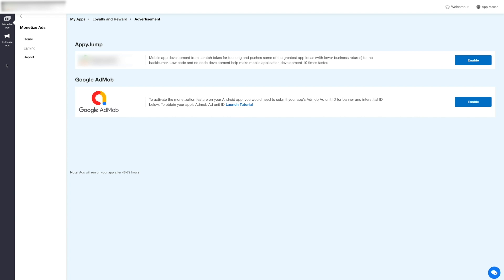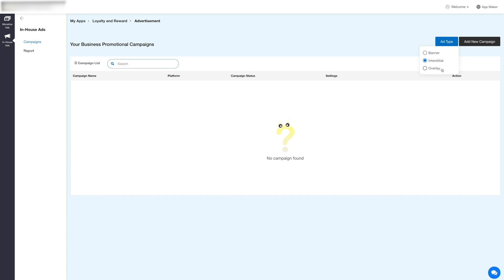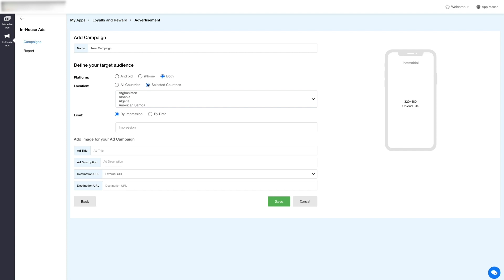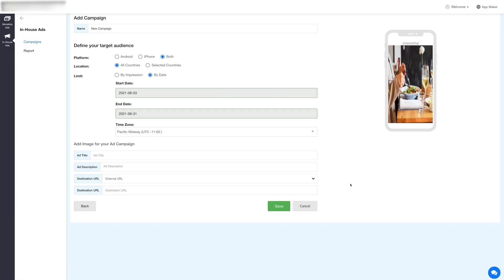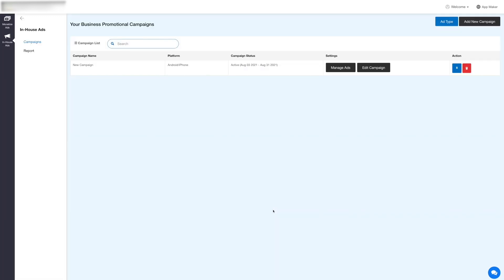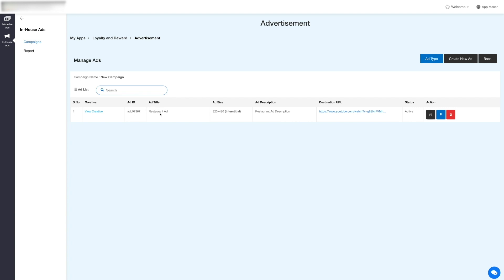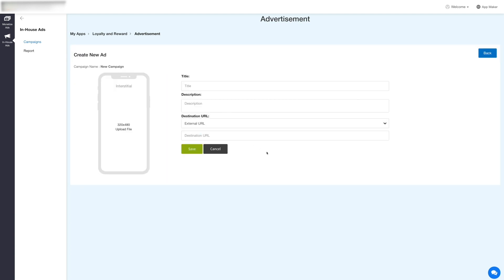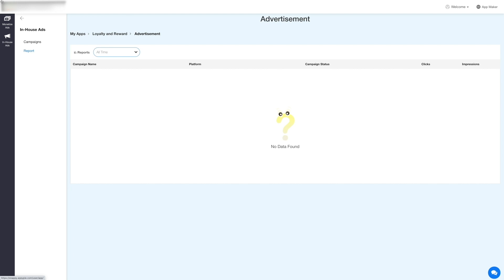How you can show ads in your app?